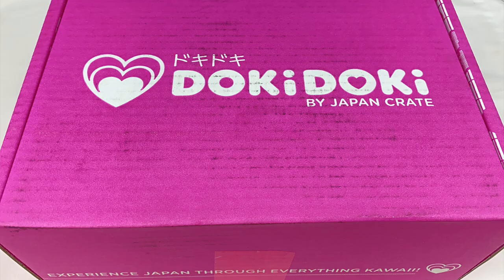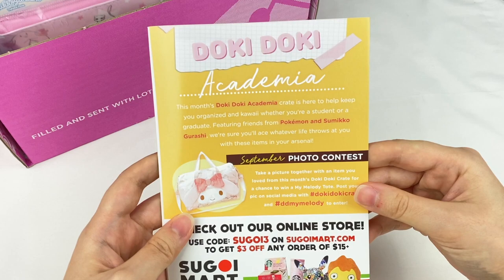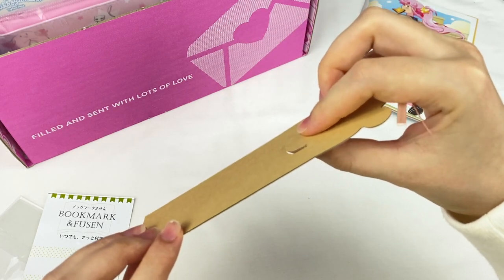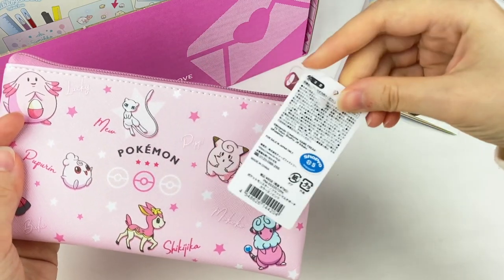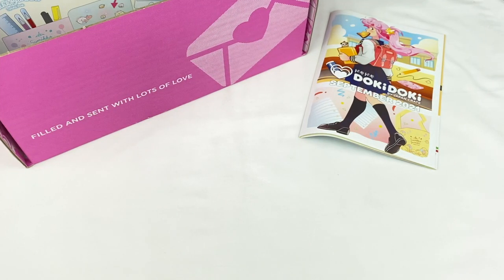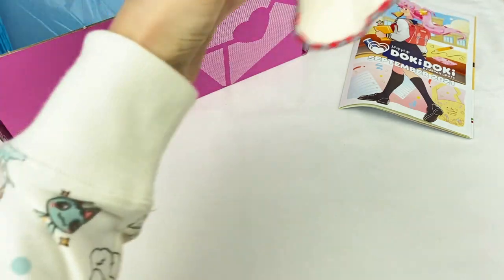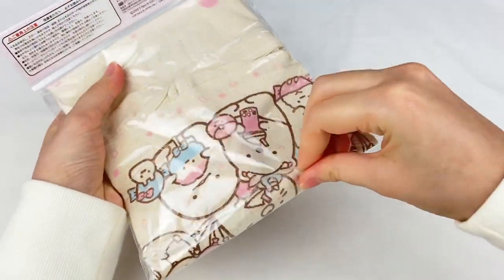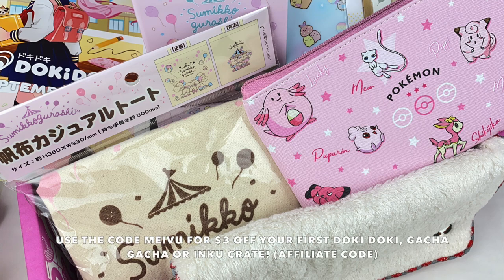KAWAII BACK TO SCHOOL SUPPLIES! San-X, Pokemon + More! | Doki Doki Crate September ♡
Hi everyone~!!

Here is an unboxing of the September 2021 Doki Doki Crate sent to me review by Japan Crate! This month featured some adorable character merch including Pokemon and Sumikko Gurashi~

Due to Japan Post stopping some shipping options recently, please see Japan Crate's updates on their website regarding new shipping methods and fees~